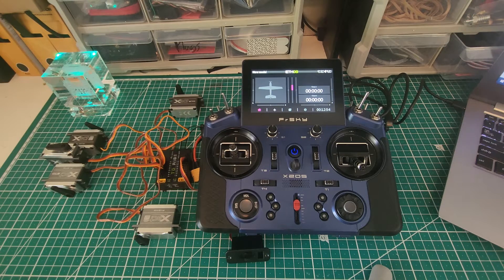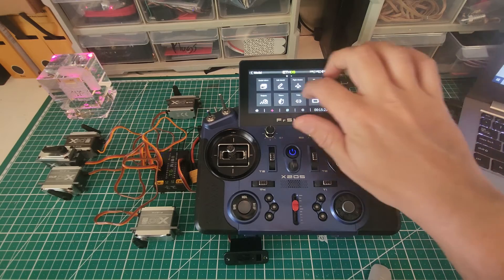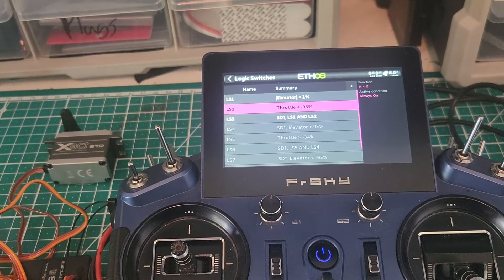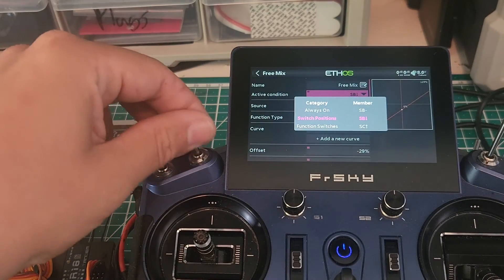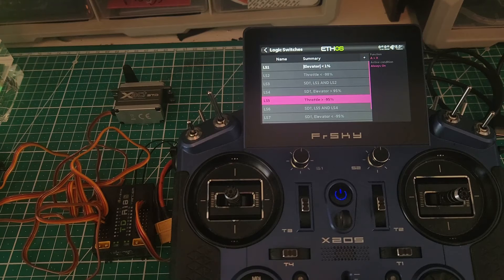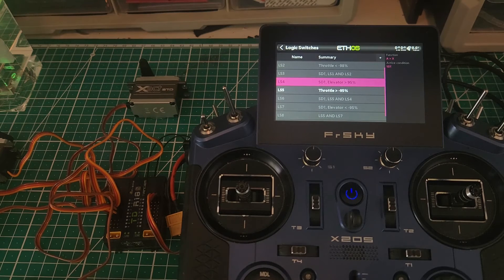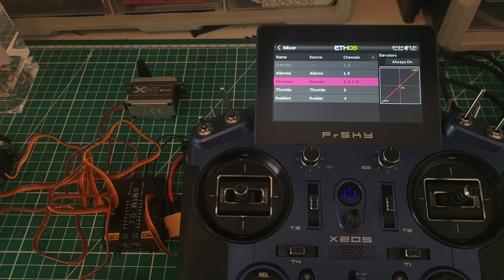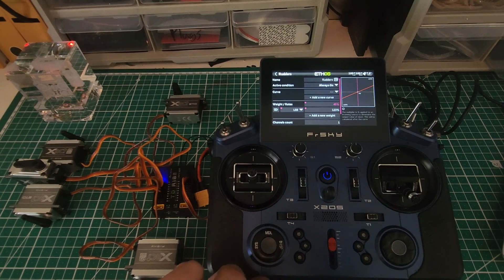Snap conditions, downline mixes and other uses of logic switches in FrSky Ethos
A summary of ways in which you can use logic switches to set up conditions for precision flying.

Demo model file created for version 1.4.15. let me know if people need this updated.